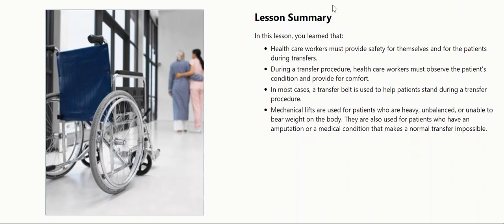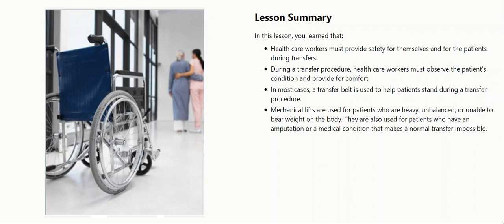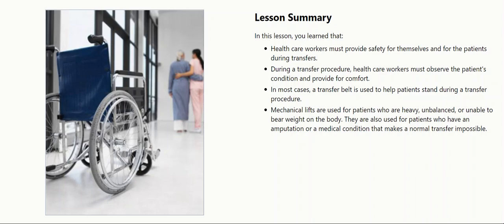Body Mechanics Unit 4 Lesson 1 Part 5